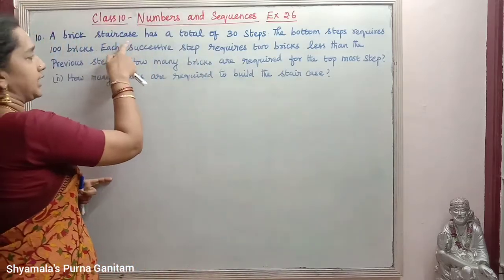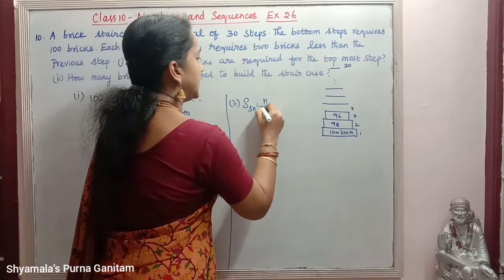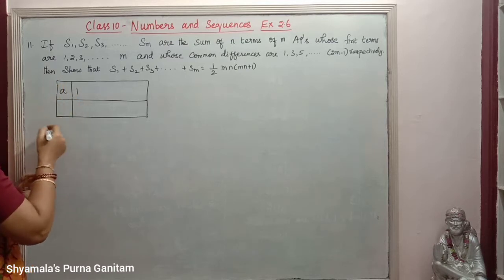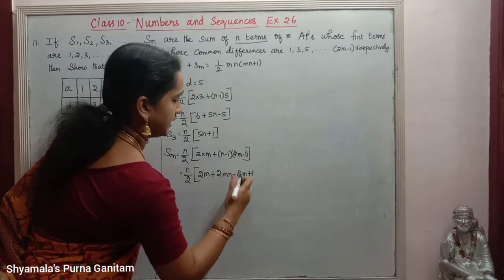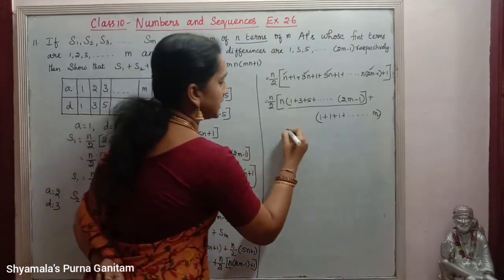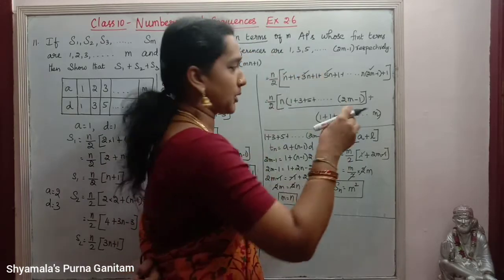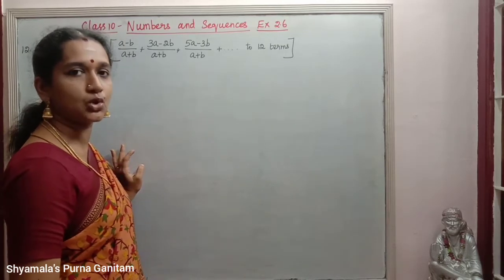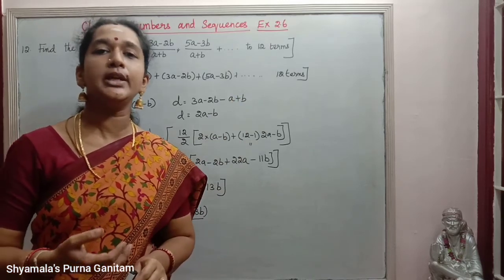Matric/ TN State Class 10 Numbers and Sequences